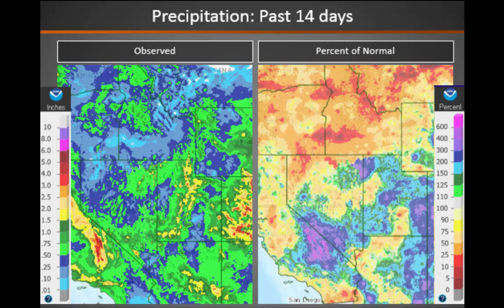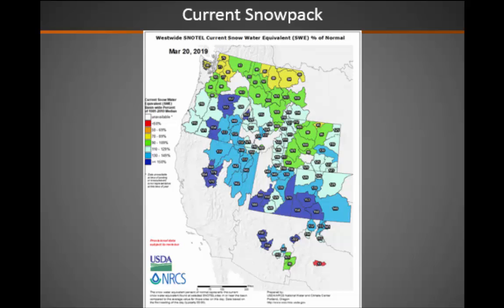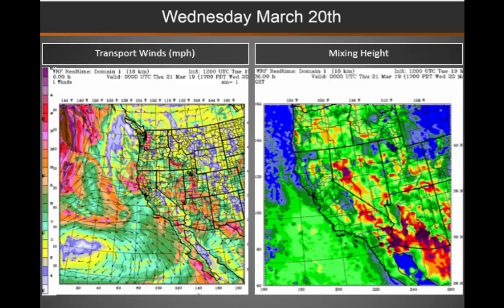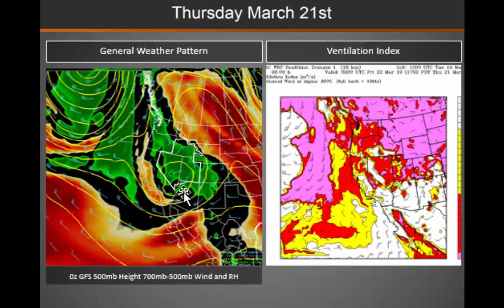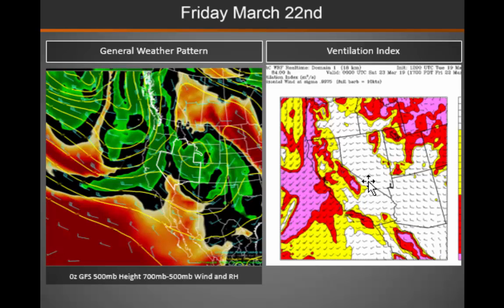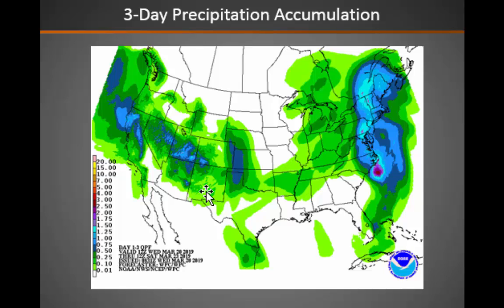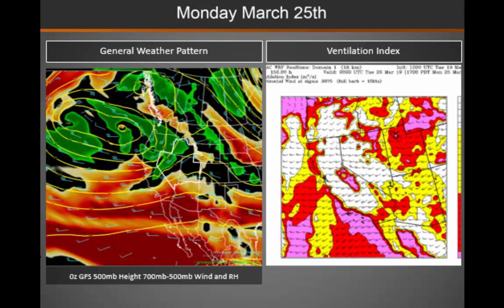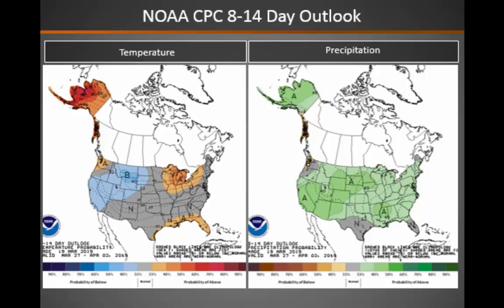Great Basin Smoke Dispersion Briefing: March 20, 2019